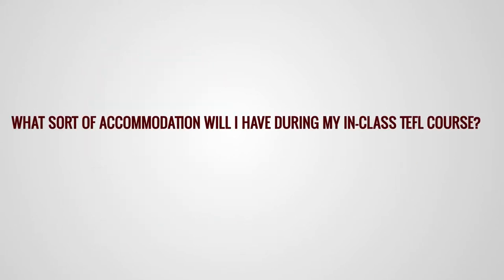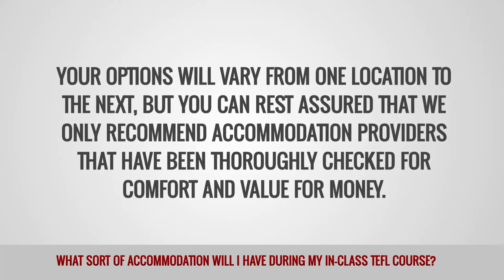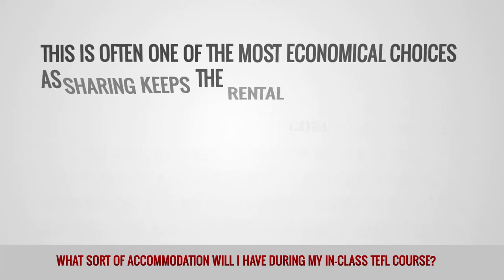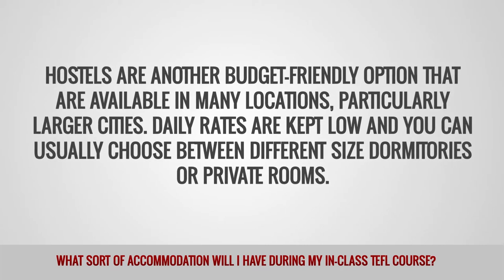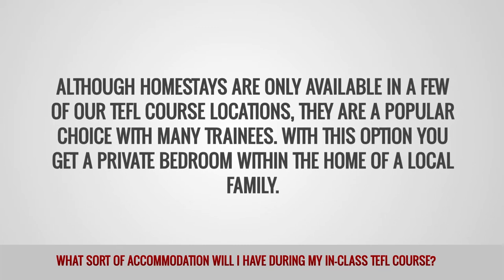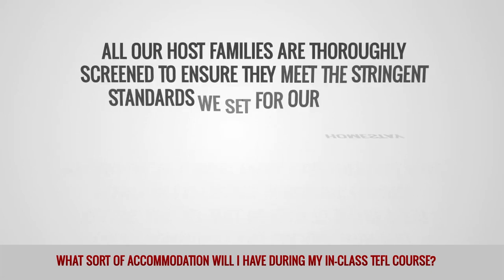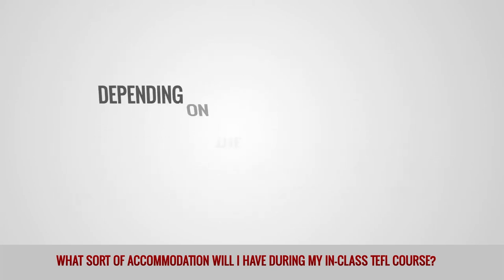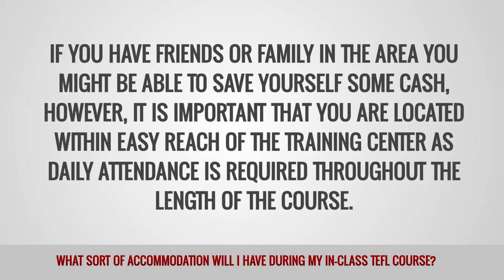ITTT FAQs - What sort of accommodation will I have during my TEFL in-class course?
Once you have secured a place on one of our in-class TEFL certification courses you will receive extensive information regarding all aspects of the course, including accommodation. The course fee does not typically cover your accommodation, so you will need to factor the cost of housing for the four weeks of your training into your overall budget. Your options will vary from one location to the next, but you can rest assured that we only recommend accommodation providers that have been thoroughly checked for comfort and value for money. Details of our recommended options can be found on each individual course location page, however, below is a brief overview of the most common options available.

Can I stay in a shared apartment during my in-class TEFL course?
One of the more common options is to stay in an apartment that is shared with other trainees on your course. With this option you will have your own private bedroom, but will share common areas such as a living room, kitchen and bathroom. This is often one of the most economical choices as sharing keeps the rental cost down and you are free to cook your own meals in the communal kitchen. It also provides a great environment for making friends with your fellow trainees and for helping each other through the various aspects of the course.

Can I stay in a hostel during my in-class TEFL course?
Hostels are another budget-friendly option that are available in many locations, particularly larger cities. Daily rates are kept low and you can usually choose between different size dormitories or private rooms. Many hostels have shared cooking facilities and common areas where you can hang out with other trainees and travellers from around the world. As with all our recommended accommodation, every hostel is regularly inspected by our staff members to ensure a good standard of cleanliness, safety and service is maintained.

Can I choose a homestay option during my in-class TEFL course?
Although homestays are only available in a few of our TEFL course locations, they are a popular choice with many trainees. With this option you get a private bedroom within the home of a local family. There are many benefits to home stay accommodation, in particular the chance to be immersed in the local culture and language. This option generally includes breakfast and dinner which are spent interacting with your host family. You will be given your own key and you will be free to come and go as you please, although it is important that you respect the rules of the house. Some homestays will include a private bathroom, while others will have shared facilities.

All our host families are thoroughly screened to ensure they meet the stringent standards we set for our homestay programs. In almost every case they will have plenty of experience in hosting foreign guests, and all will be keen to share their local community and culture with you.

Can I stay in a hotel or guesthouse during my in-class TEFL course?
In the majority of course locations there will also be a range of hotels and guesthouses for you to choose from. Our centers often have good working relationships with local establishments, many of which offer our trainees a special discounted monthly rate. Depending on the destination, we can generally offer recommendations to suit most preferences and individual budgets.

Can I make my own accommodation arrangements during my in-class TEFL course?
Although we will have a number of different options at each location to recommend, you are also free to make your own arrangements if you prefer. If you have friends or family in the area you might be able to save yourself some cash, however, it is important that you are located within easy reach of the training center as daily attendance is required throughout the length of the course.